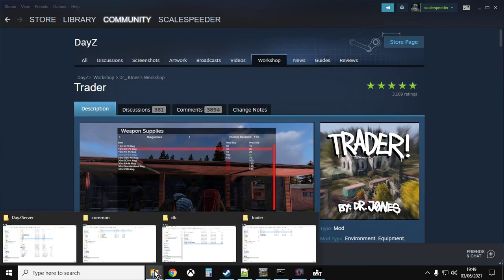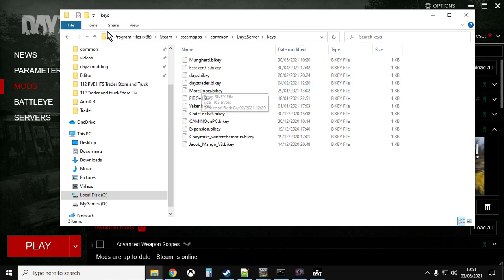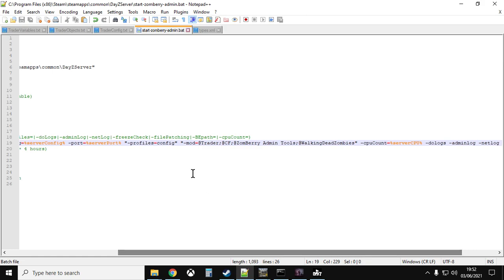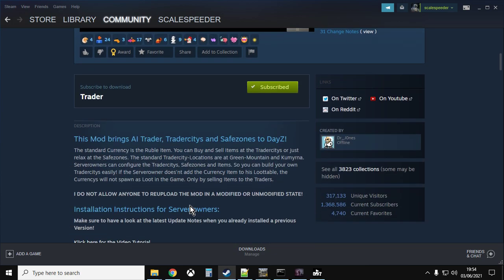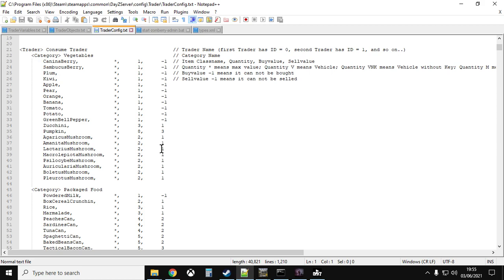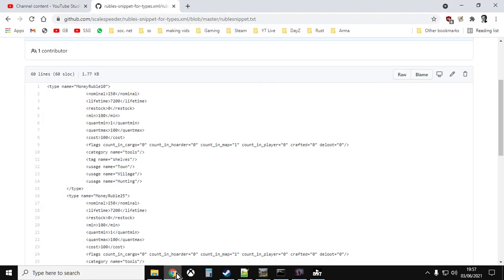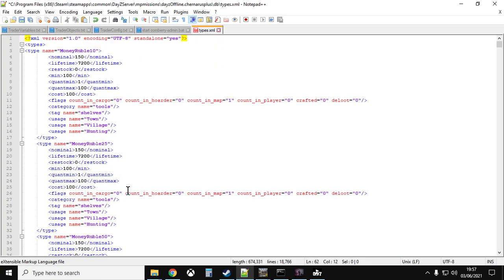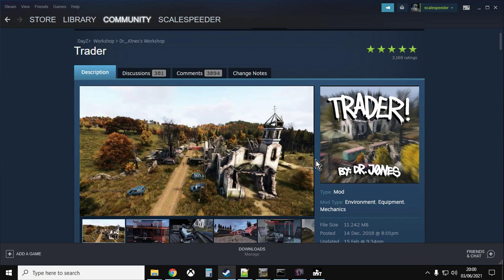Beginners Guide: How To Install Dr. Jones Trader Mod On Your Local PC DayZ Server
The Trader Mod is very, very cool - and you may want to install it on your local PC DayZ server for single player, content creation, or experimentation and modding experiments.
Thanks, Rob.